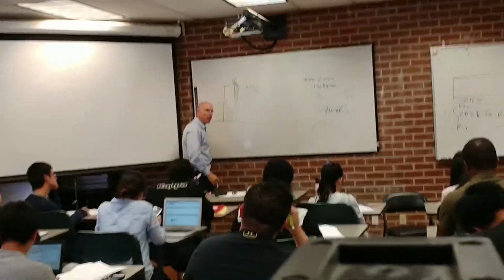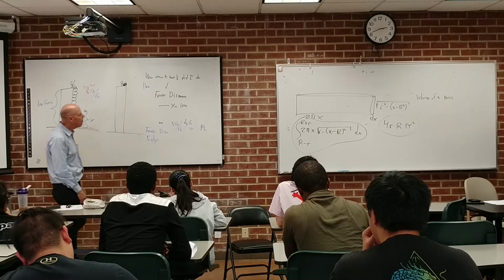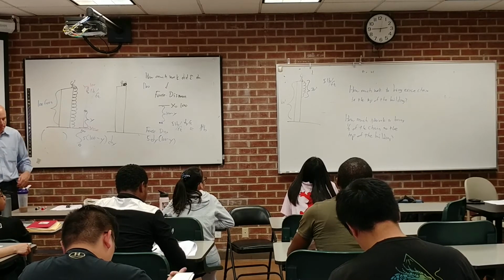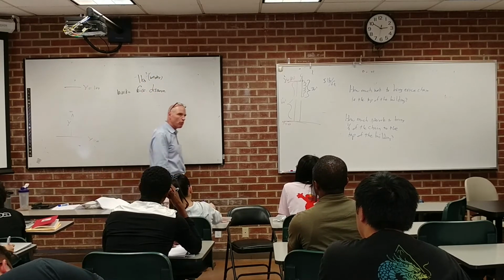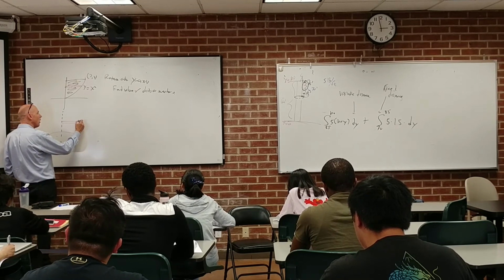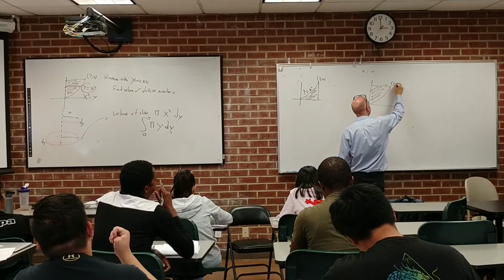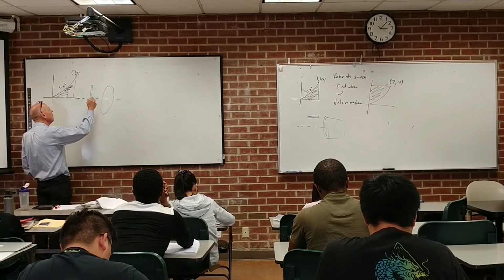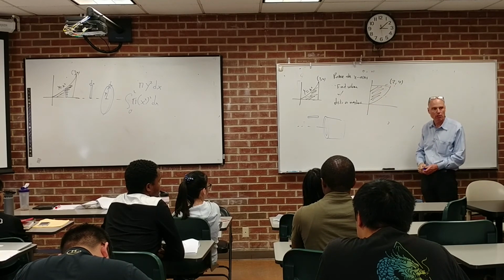Calculus II - [2018.10.03] - 4 of 5